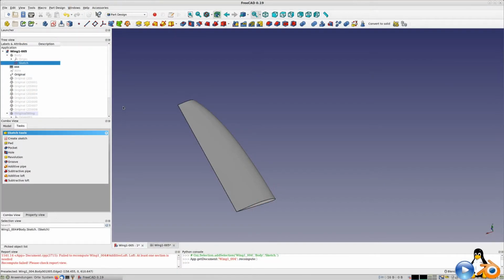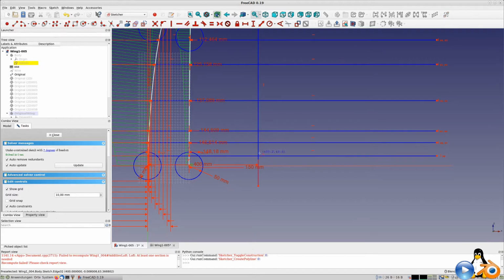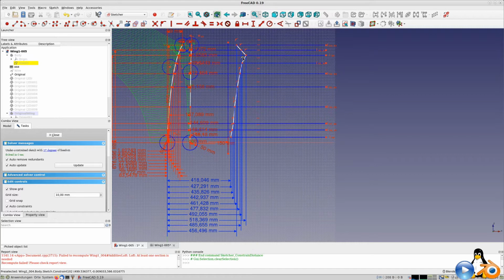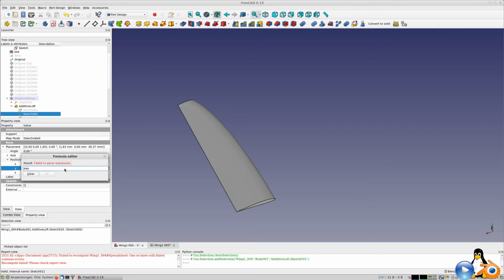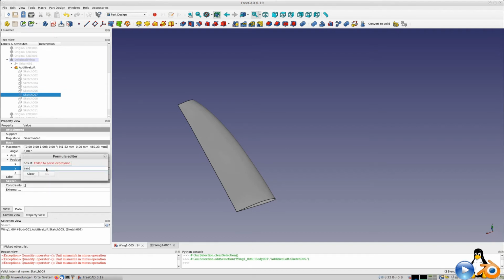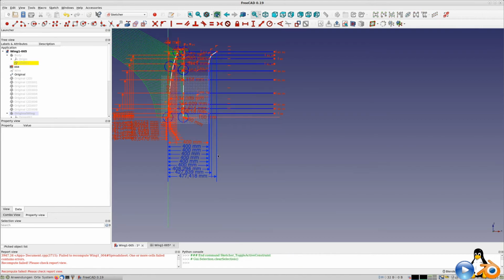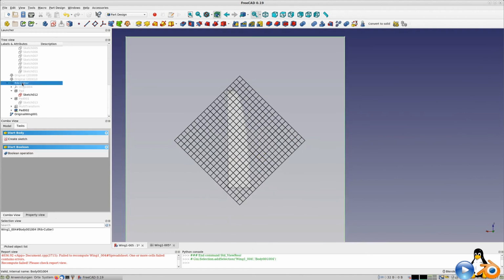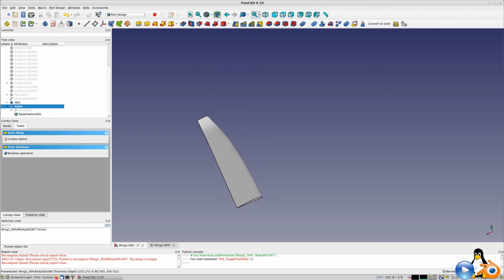Freecad-Tutorial - English -Wing-Design Part 3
In this (not complete successful) try i create a bended wing, in a form that can be changed to what bending wanted.
The bending worked fine, but later the creation of the ribs failed...